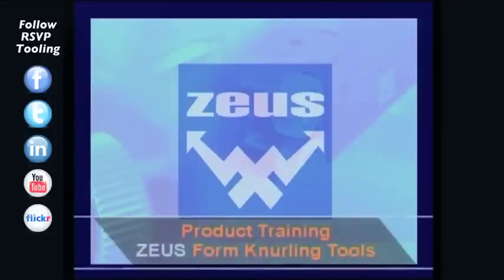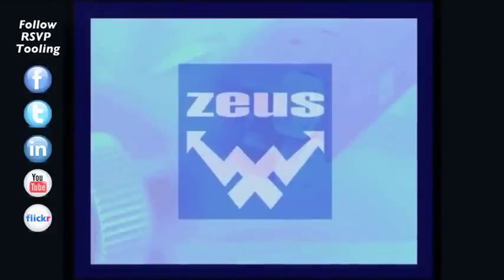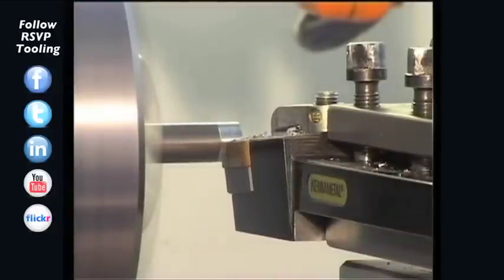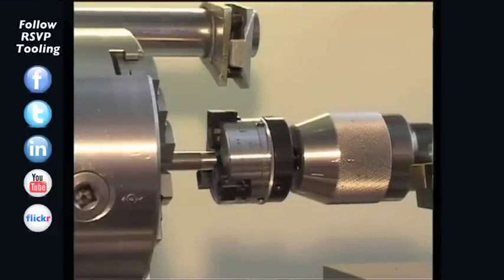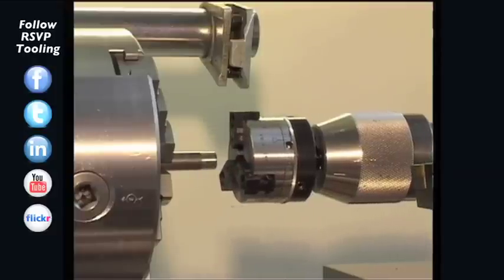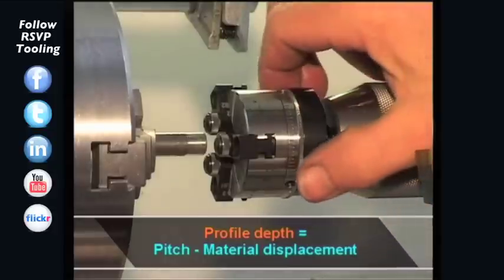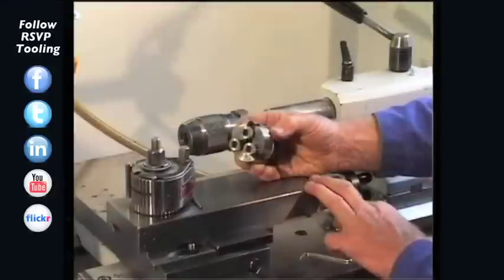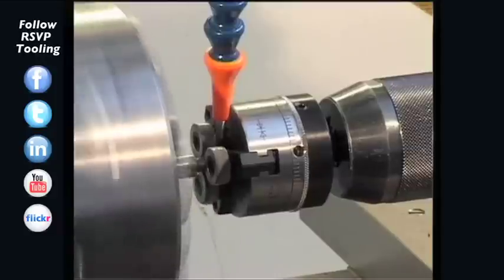Form Knurling RD3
The RD3 Form knurling system is a safe bet on all machine types for maximum rigidity with minimal presure with a form knurling tool, has the widest range for roll diameters, RAA, RGE 30 and 45 profiles.